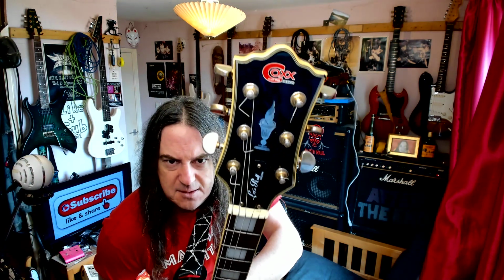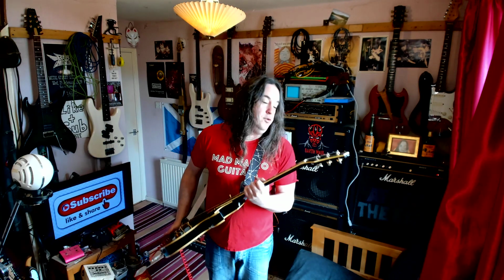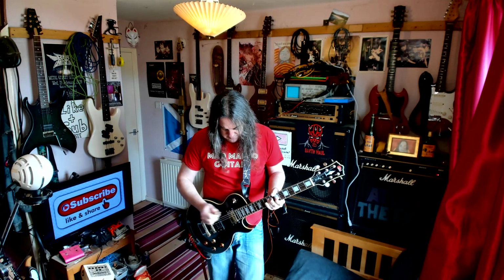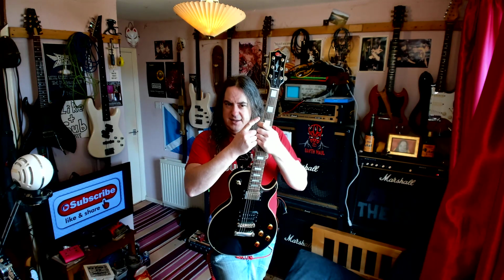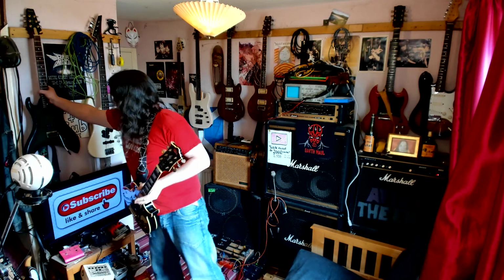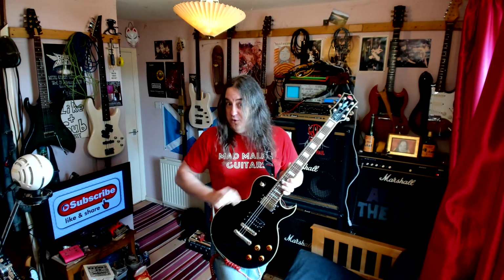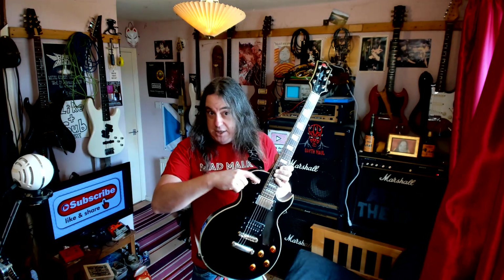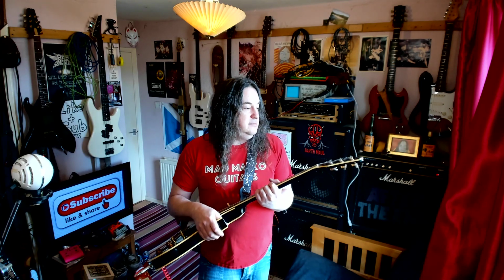Coxx les paul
in for a repair.
coxx now on my watch list!